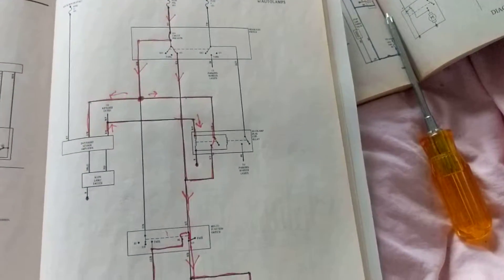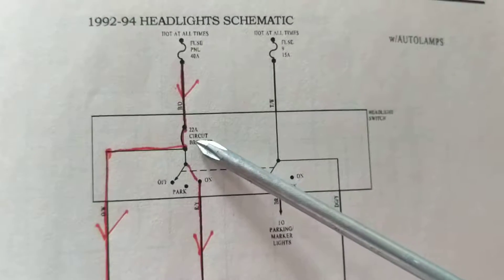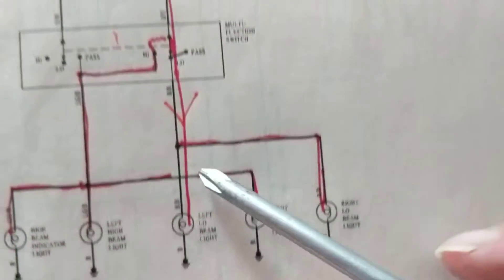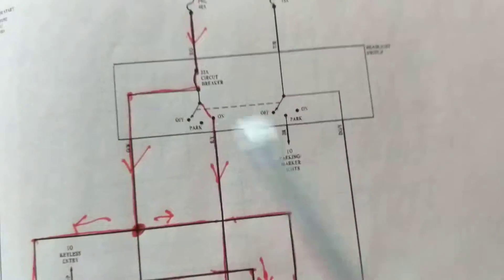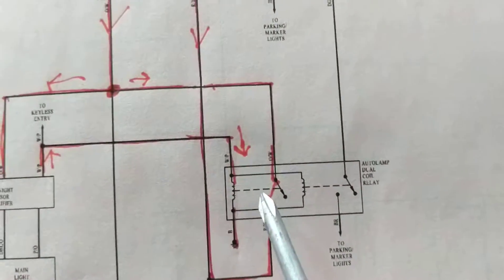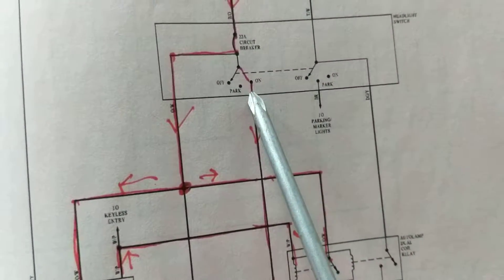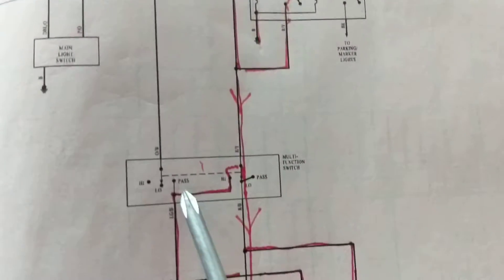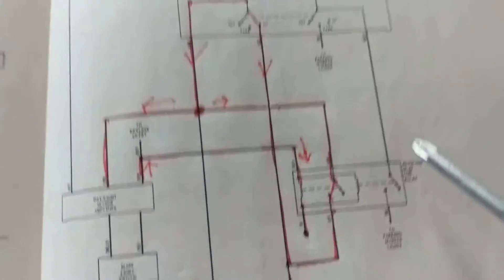How does HEADLIGHTS work Ford crown Victoria 4.6 L 2000 diagram and troubleshooting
How does headlights work Ford crown Victoria 2000 4.6 L wiring diagram please see and subscribe to my channel for difficult schematics to be explained any make a model my channel is Automotive electronic schematics by Joseph